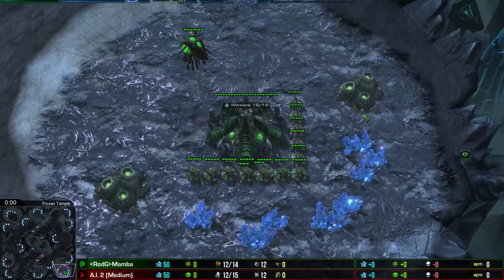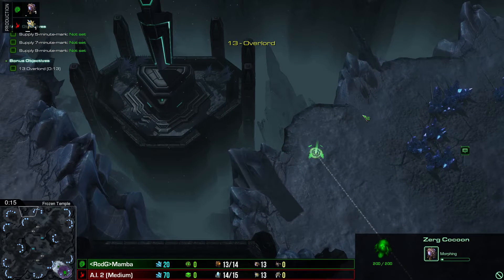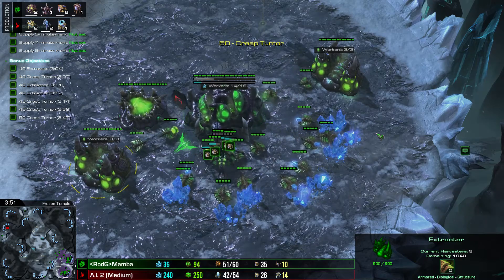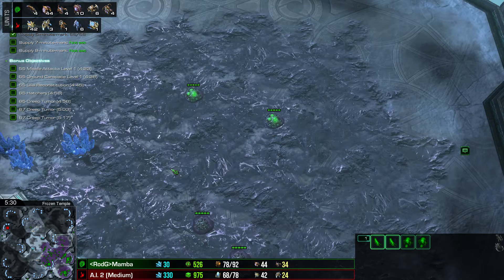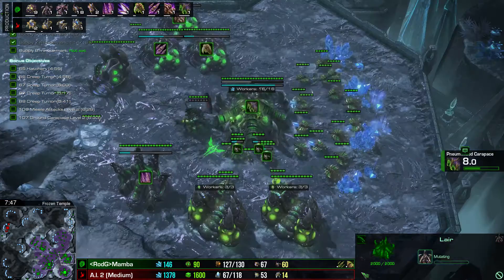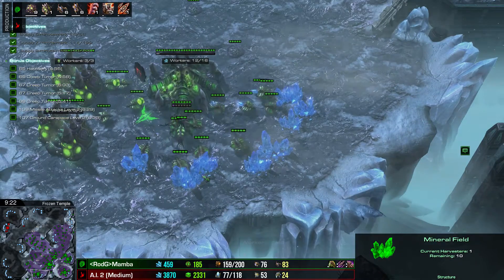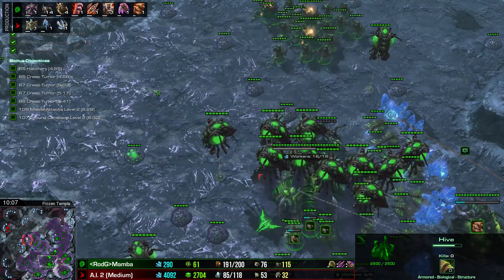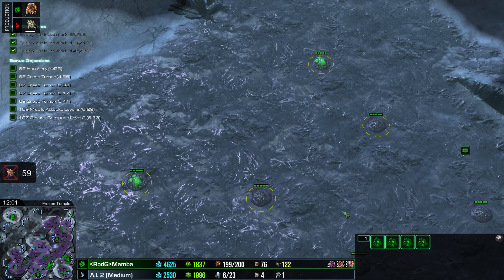LOTV-Okko-Style (long version, LOTV, English)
Build order:
- 13 Overlord
- 17 Hatch
- 17 Pool
- 20 Overlord

Goal is a Roach-Ravager-Push at the 6-Minute-mark with ~100 Supply. Roach-Speed should finish at 6:15 (or earlier, but NOT later). At 6:00 your units should leave your base. At 6:30 the attack with 1/1 and Roach-Speed commences.

This is not a ProGamer-Build, but Mamba (Grandmaster) did not loose a single game from Dia to Master. Of course Mamba's has very good Macro and solid Mechanics.